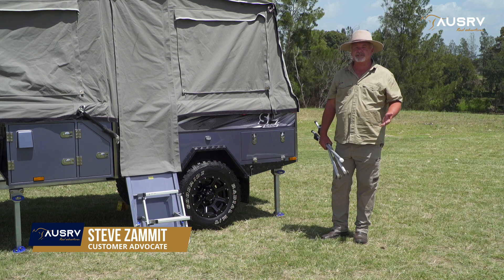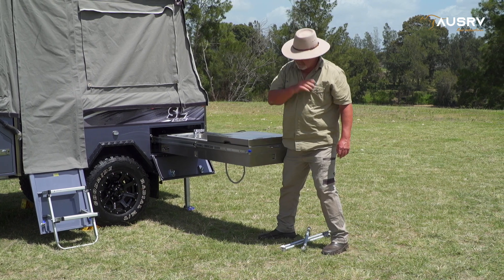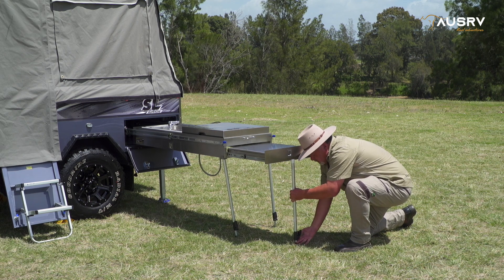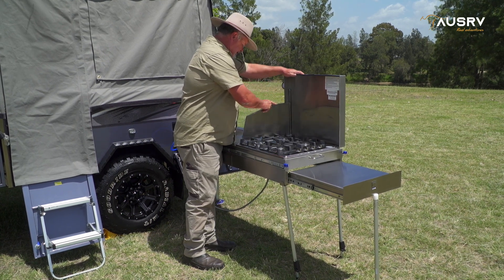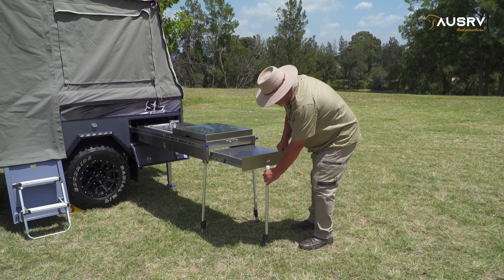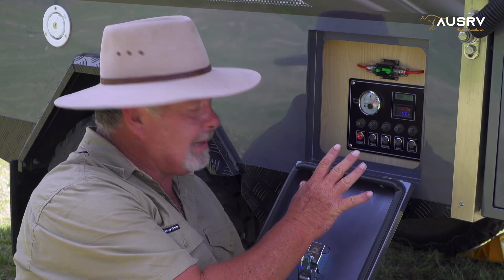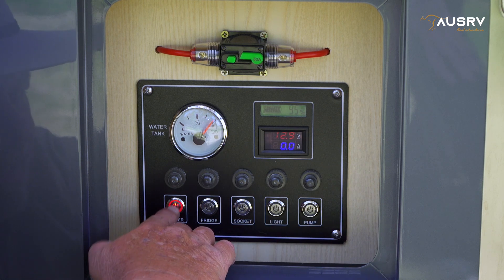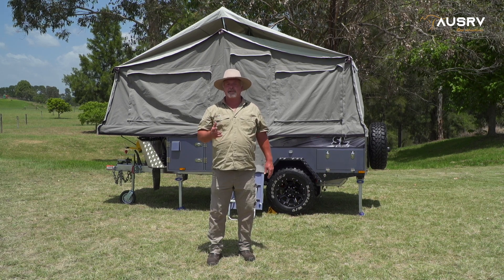AUSRV SUPERLITE FF Tutorial: Kitchen & Electrical Setup